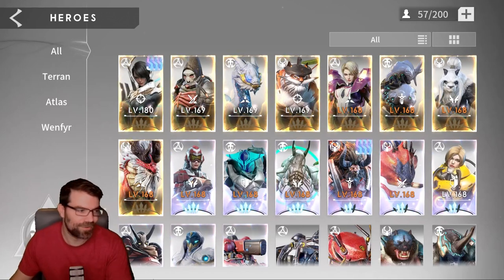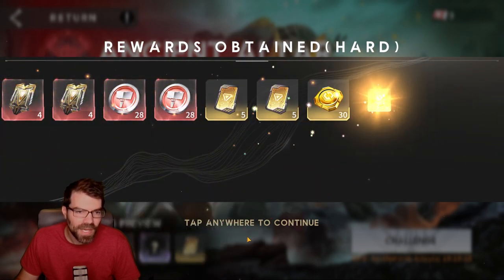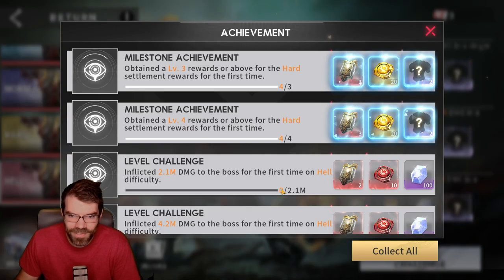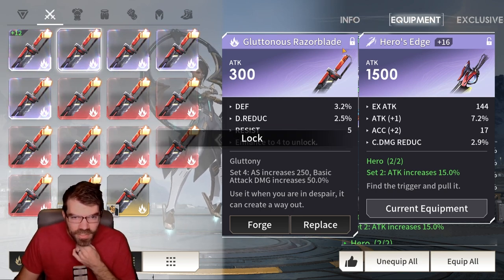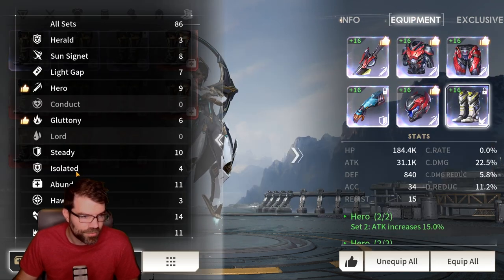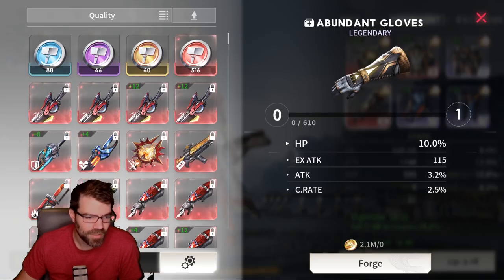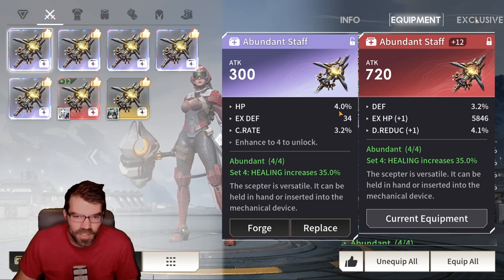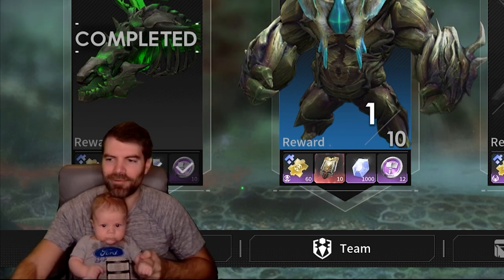Ancient Altar Gear: What to Keep? What to Smelt? || Eternal Evolution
Going through my Ancient Altar gear, what to keep? what to smelt?

0:00 Intro
0:30 Collecting Rewards
2:50 Gear Cleanse
10:50 Re-gearing Serena
16:40 Outro